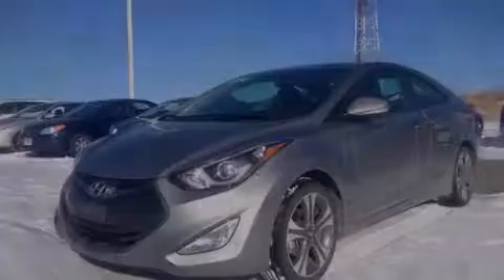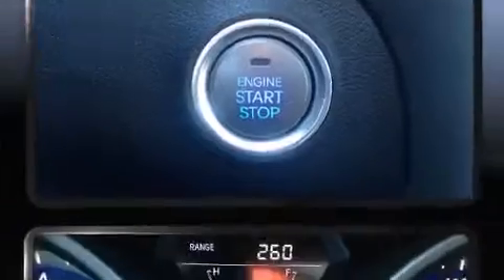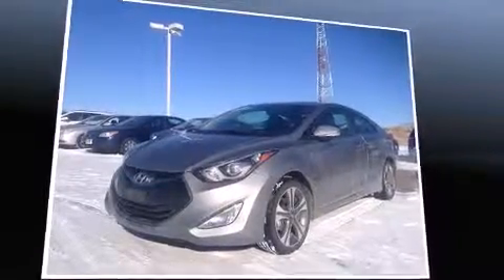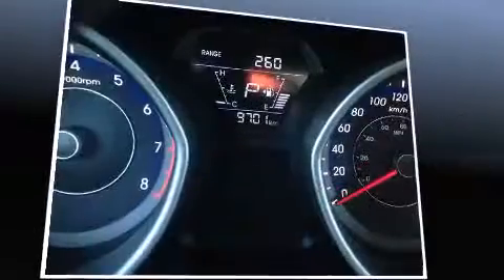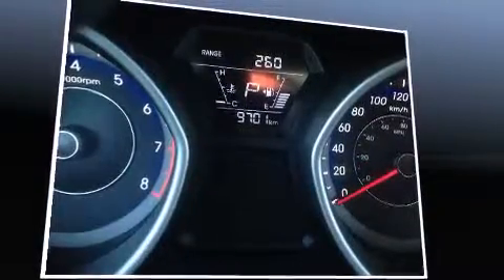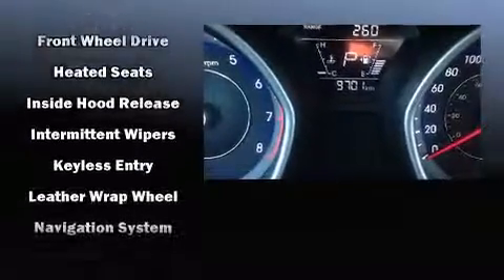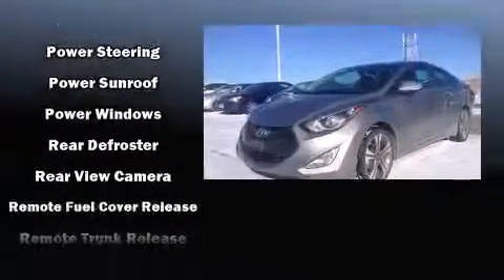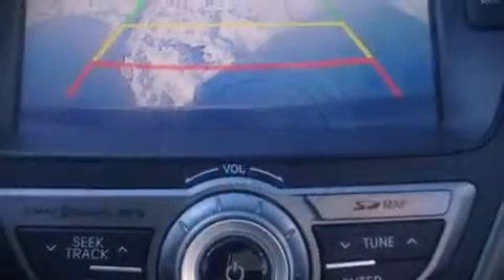2014 Hyundai Elantra in Port Hope, ON L1A 2V6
Lauria Hyundai
50 Benson Court

Introducing the 2014 Hyundai Elantra. This 2 door, 5 passenger coupe still has less than 10,000 kilometers! Hyundai made sure to keep road-handling and sportiness at the top of it's priority list. It features a front-wheel-drive platform, an automatic transmission, and a 2 liter 4 cylinder engine. Top features include front fog lights, 1-touch window functionality, a built-in garage door transmitter, an automatic dimming rear-view mirror, tilt steering wheel, heated door mirrors, cruise control, and more. Features such as automatic climate control and leather upholstery prove that economical transportation does not need to be sparsely equipped. For drivers who enjoy the natural environment, a power moon roof allows an infusion of fresh air. Premium sound drives 6 speakers, providing you and your passengers a sensational audio experience. Take assurance in side curtain airbags, providing head protection in the event of a severe collision. This vehicle has achieved Certified Pre-Owned status, by passing Hyundai's comprehensive certification process, including a rigorous 150 point inspection! We pride ourselves on providing excellent customer service. Please don't hesitate to give us a call.